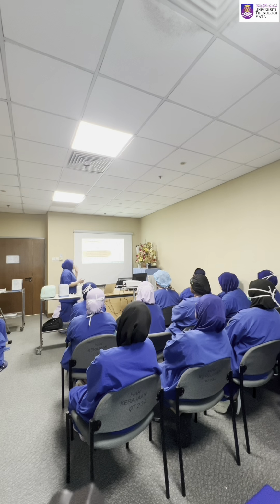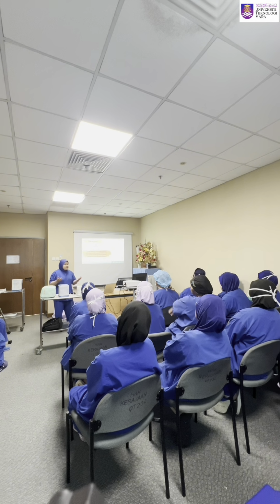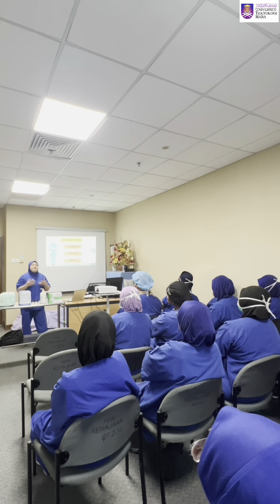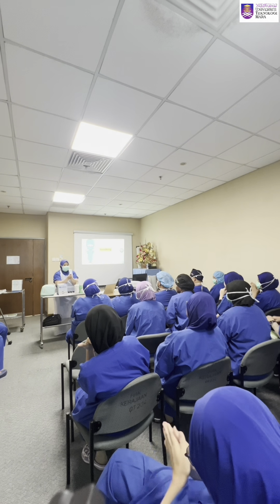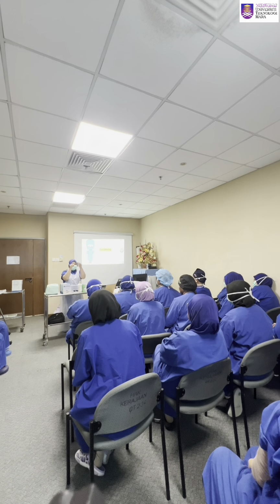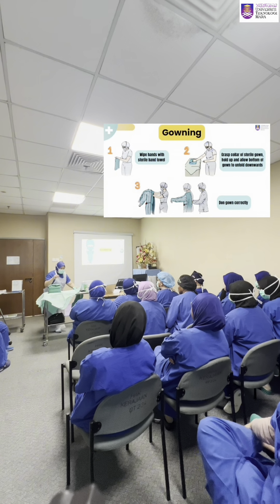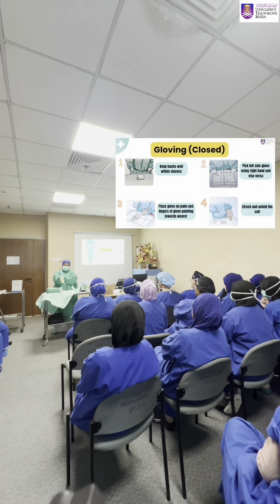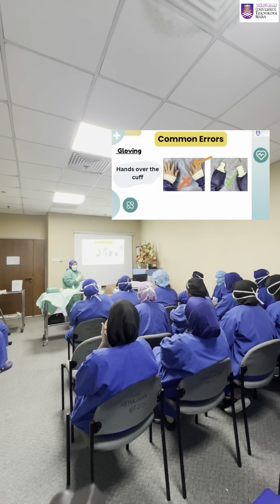24 June 2024